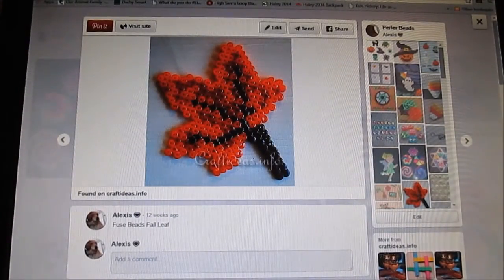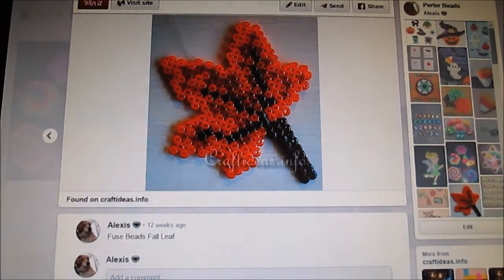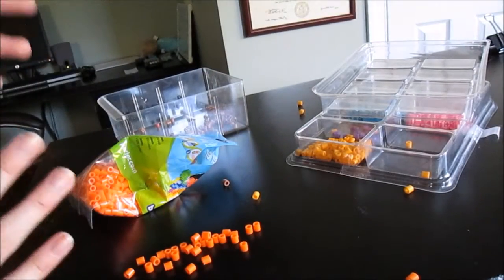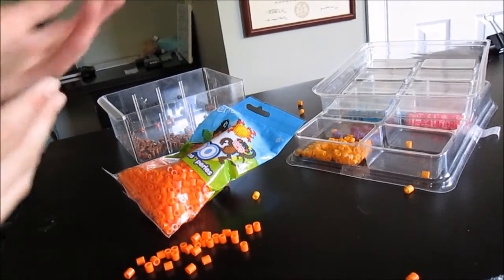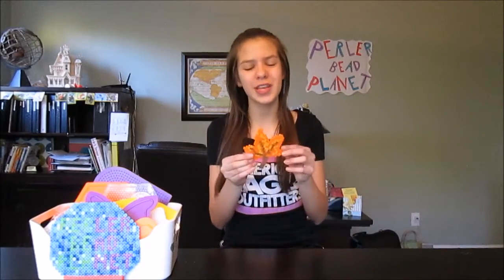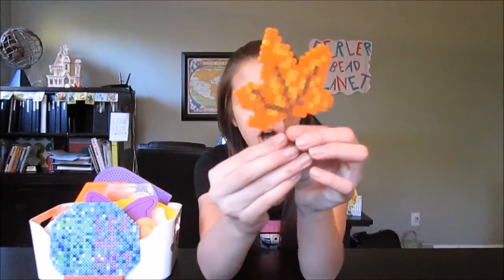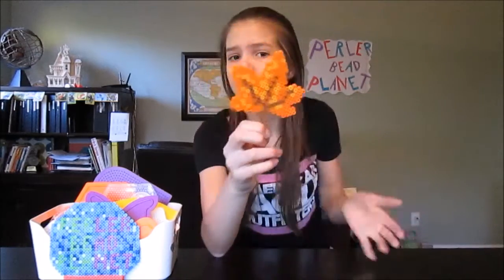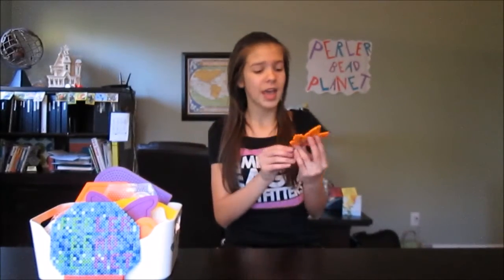Perler Bead Fall Leaf Tutorial!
Hey guys and welcome back to Perler Bead Planet! Today I am sharing with you a semi-bigger tutorial than I usually make, which is a fall leaf! This design is BEAUTIFUL but SOO EASY! It’s not my design, and I do not take any credit for it, but I absolutely love it! LIKE IT UP FOR MORE BIG DESIGNS, because I know that is one of my weak points which I want to improve and do more one!